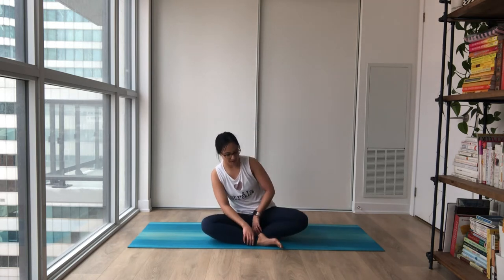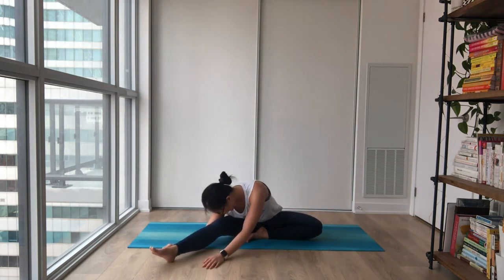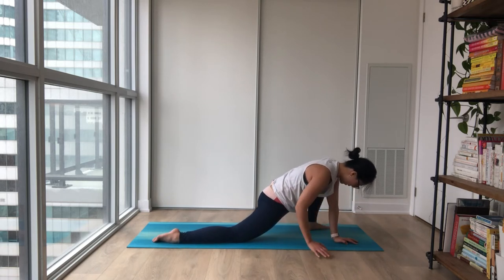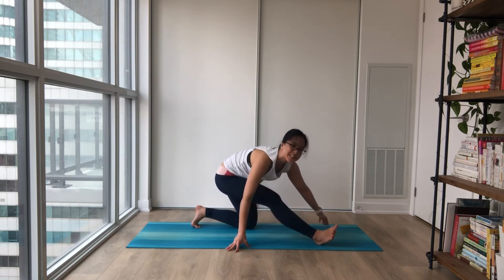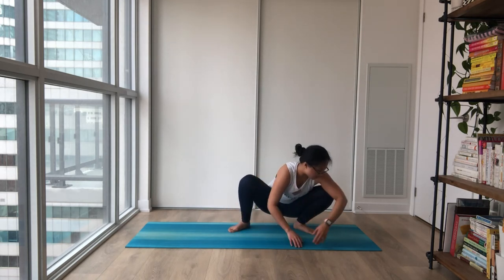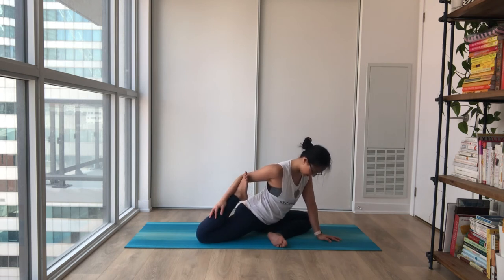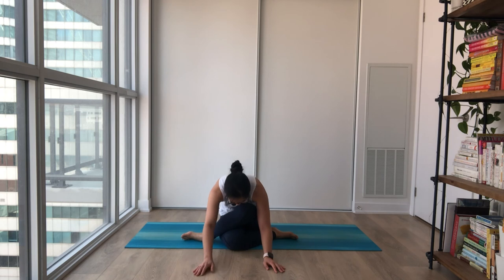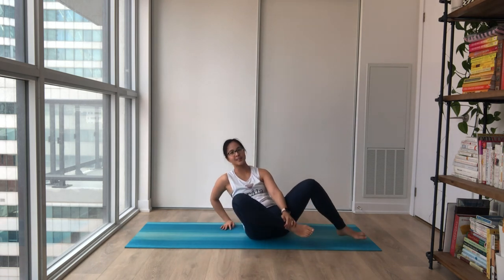Gentle Slow Yoga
20 minute gentle feel good flow